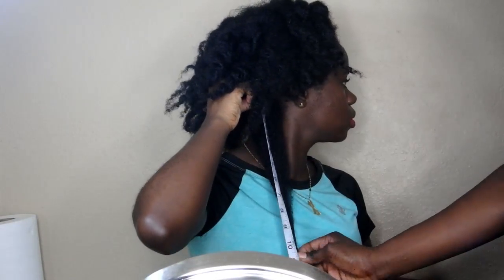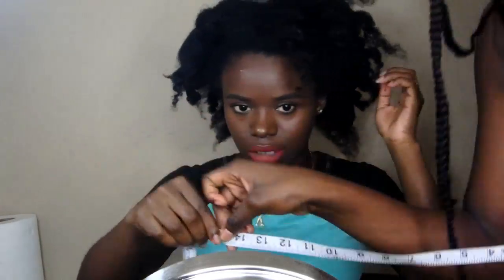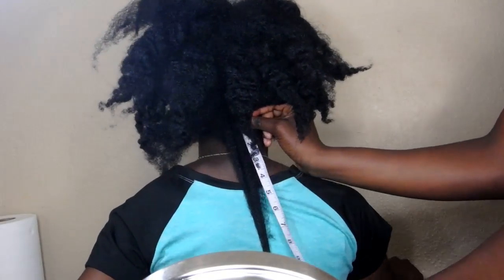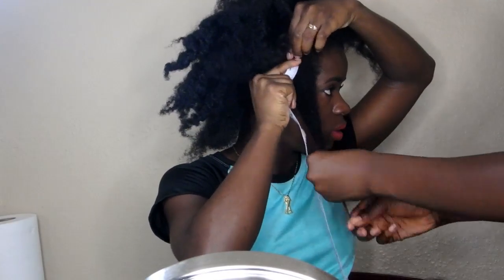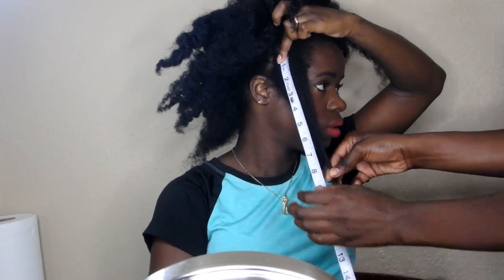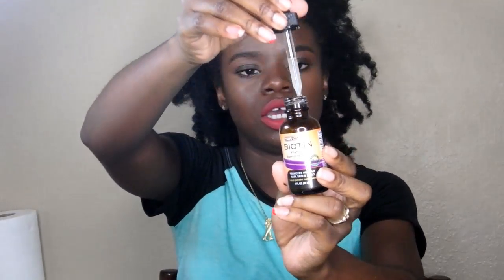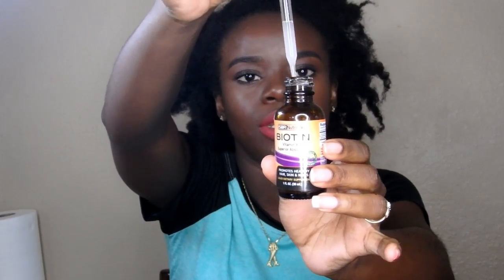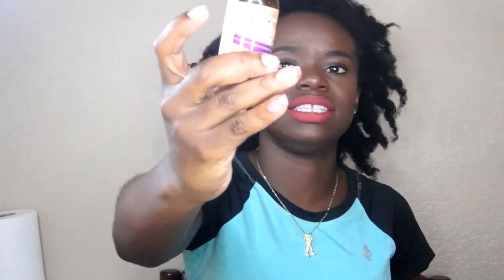Liquid Biotin Hair Journey | 4c Natural Hair